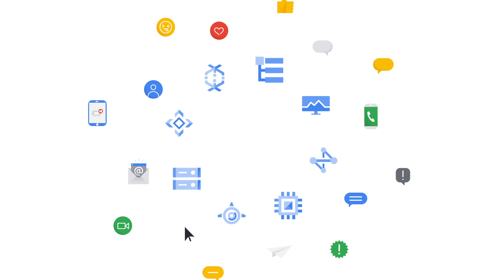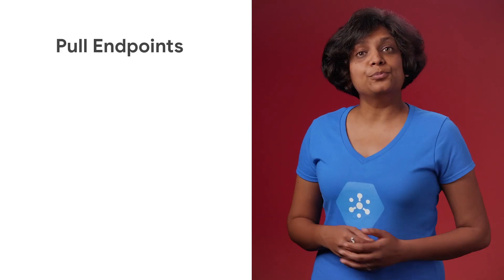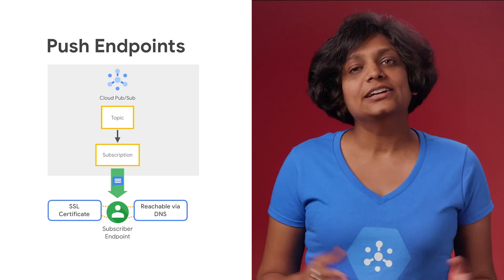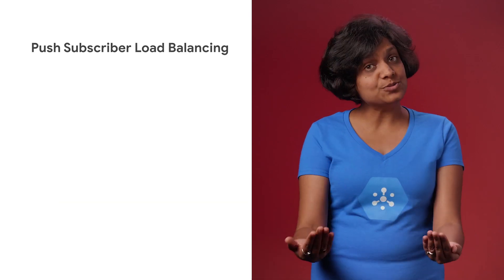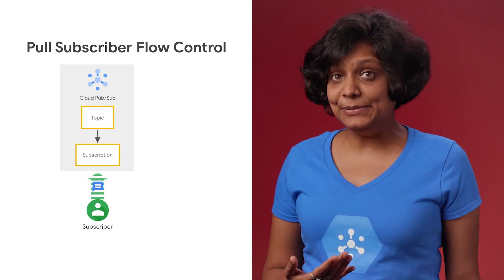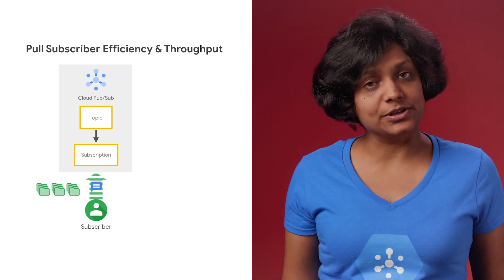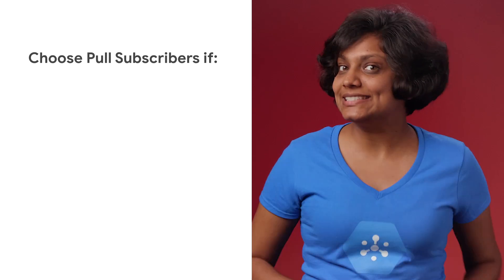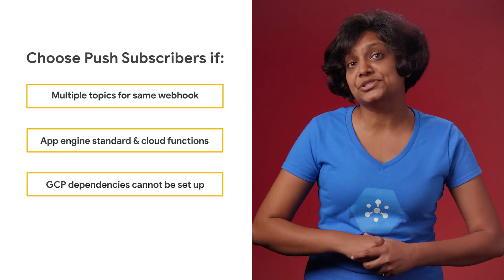Push or Pull Subscriber? - ep. 6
In this episode of Pub/Sub Made Easy, Priyanka Vergadia will distinguish between Push and Pull Subscribers. You will learn which model (push or pull) makes sense for your use case.

Product: Cloud - Data Analytics - PubSub; fullname: Priyanka Vergadia;